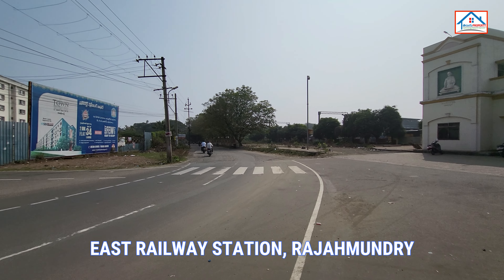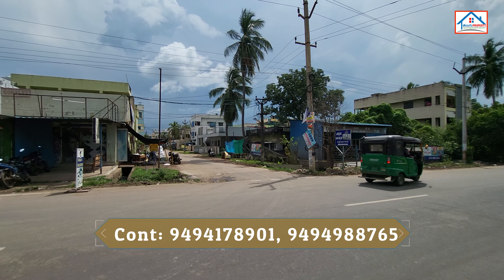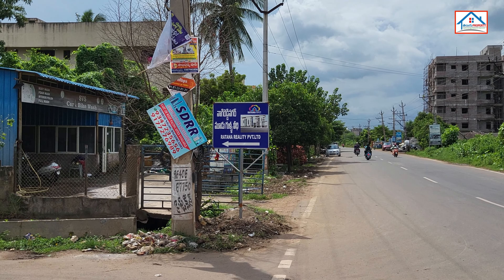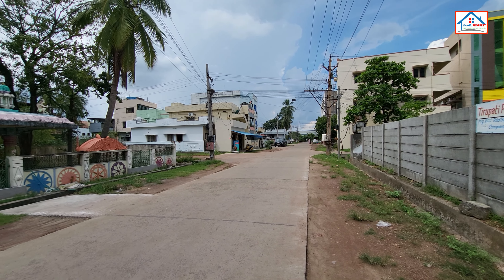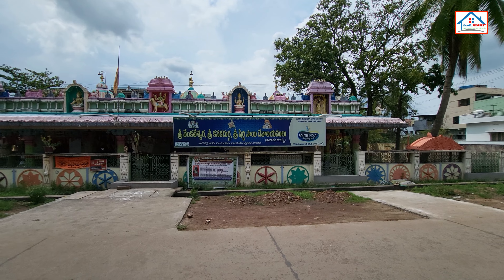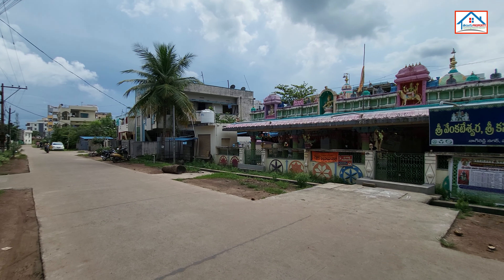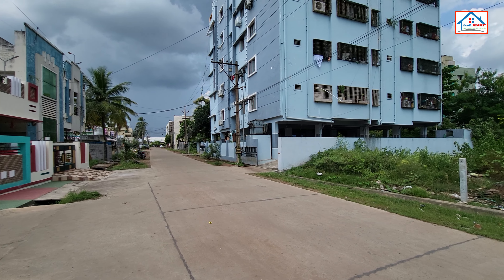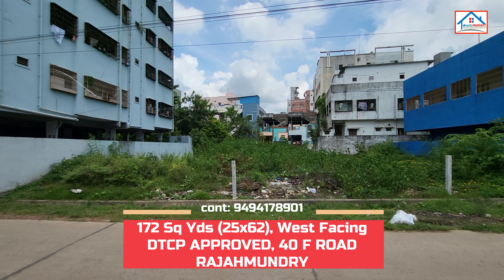172 Sq Yds DTCP Approved 40 Feet Road Plot for Sale Near East Railway Station, DMart Rajahmundry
172 Sq Yds (25x62) West Facing DTCP Approved, 40 feet Cement Road Plot for sale in Rajahmundry located 3 Temples street Nagireddy Nagar and Adarsh Nagar. Its a Just 1.3 k.m distance from East Railway station Rajahmundry  and Just 800 meters distance from DMart Hukumpeta Rajahmundry. Its a ready to construction Plot surrounded fully developed area. asking price of the plot 35K per square yard and price is negotiable.

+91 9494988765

గమనిక : ఈ స్థలానికి 5 అడుగులు పశ్చిమ వాయువ్యం వీధి చూపు వస్తుంది. వాస్తు రీత్యా పశ్చిమ వాయువ్యం వీధి చూపు మంచిదని చెపుతారు. మీరు కూడా మీయొక్క సిద్దంతులని సంప్రదించి నిర్ణయం తెసుకోగలరు. ఒకవేళ 5 అడుగులు తీసి 20x62 కొలతలతో కావాలన్న అమ్ముతారు.